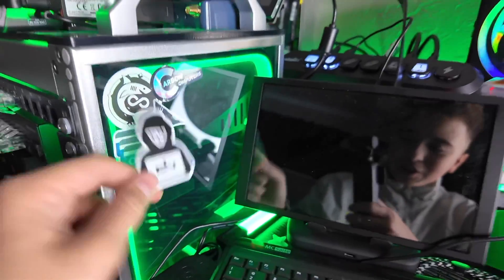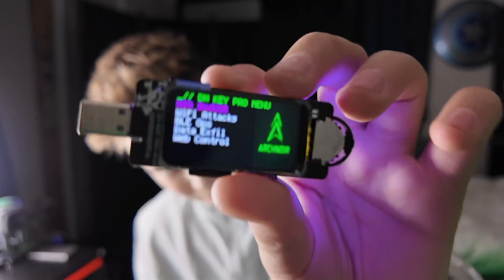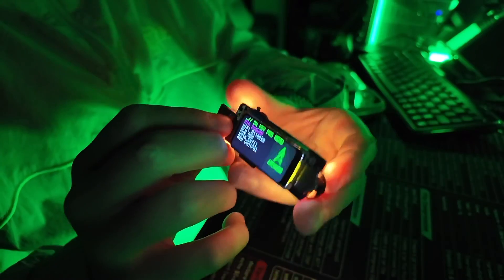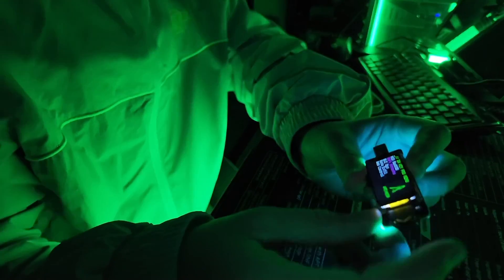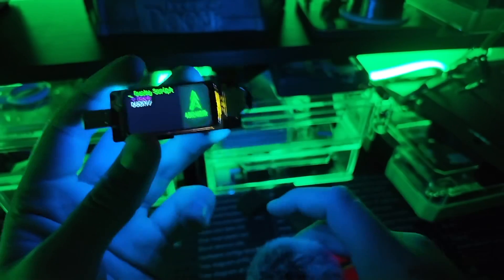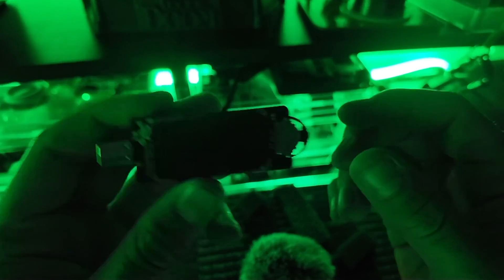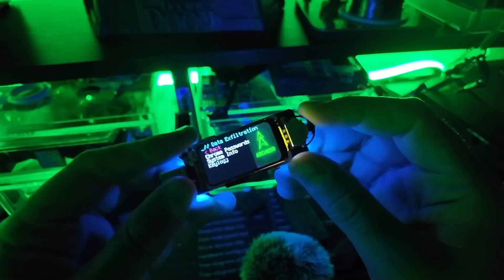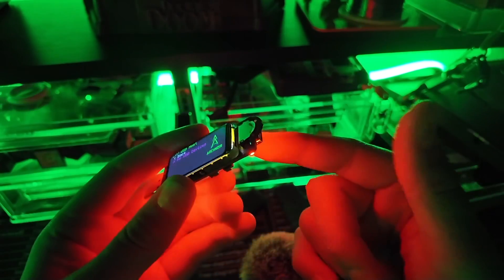The DN Key: My Favorite and Most Powerful Device Yet!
How to Enter:
 1. Go to any YouTube video or the Discord giveaway channel.
 2. Type ArchLaunch with your country flag.
 3. Press Enter to submit your entry.

 • One entry per person, unless you’re a member.
 • Make sure you enter before the giveaway ends on the 26th!

💥 Why the DN Key is insane:
The DN Key is my favorite and most powerful device right now. It’s tiny but packs a crazy amount of power — perfect for hacking, testing, and advanced electronics projects. I’ve been using it for weeks, and honestly, it’s a total game-changer. If you want speed, efficiency, and raw power all in one device, this is it.